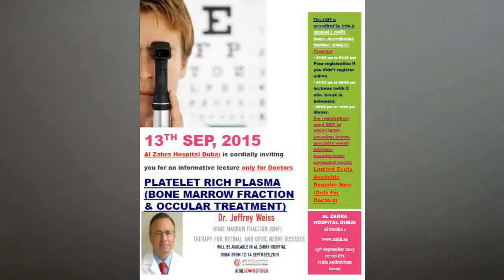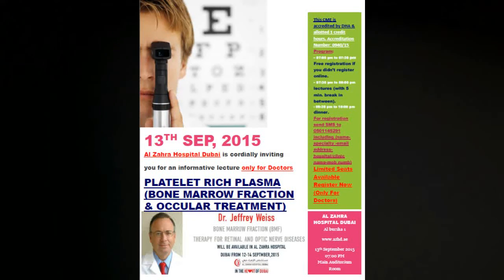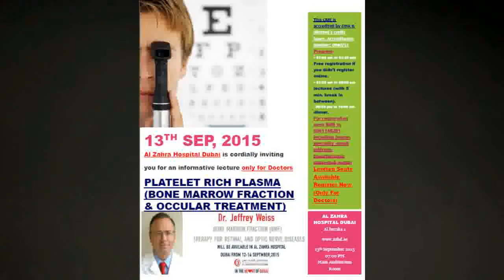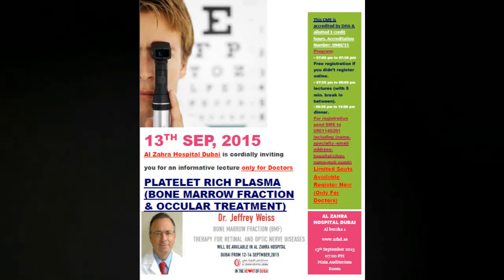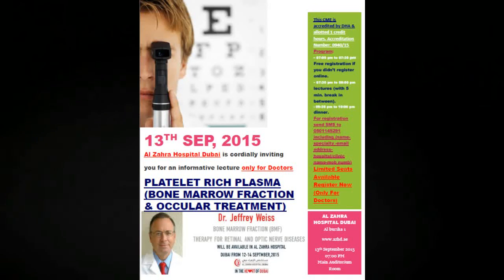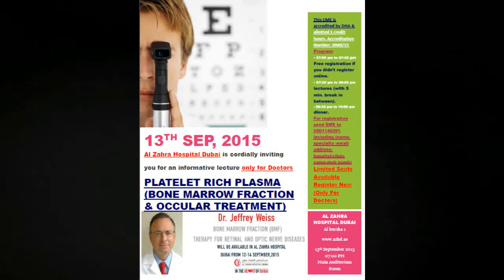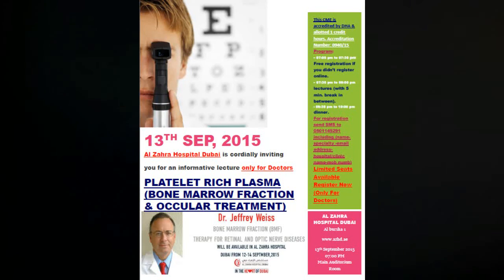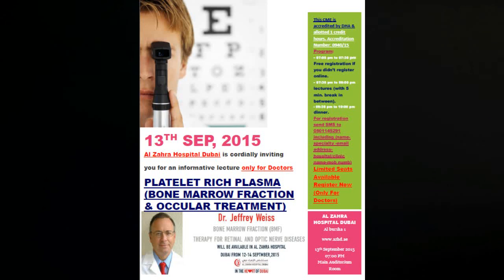Dr. Jeffrey Weiss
PLATELET RICH PLASMA (BONE MARROW FRACTION) & OCCULAR TREATMENT LECTURE AT AL ZAHRA HOSPITAL DUBAI